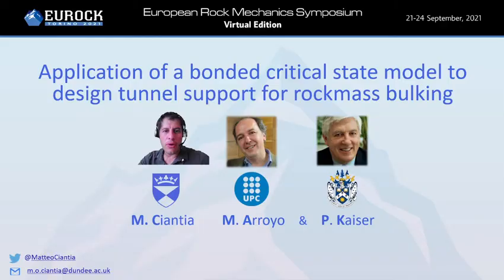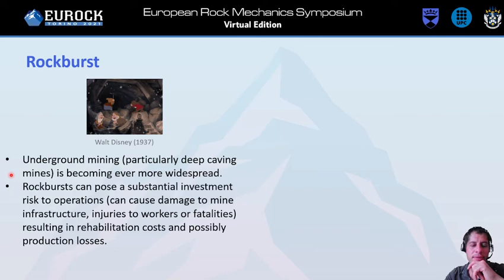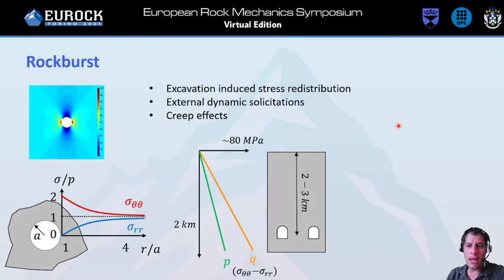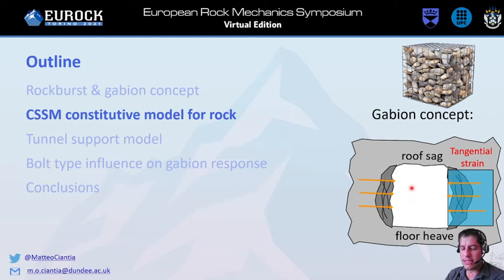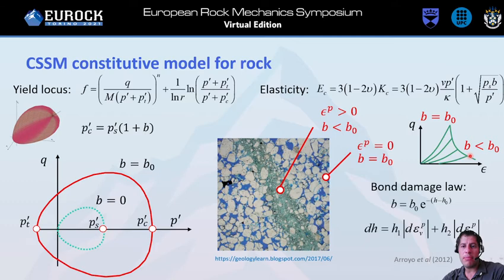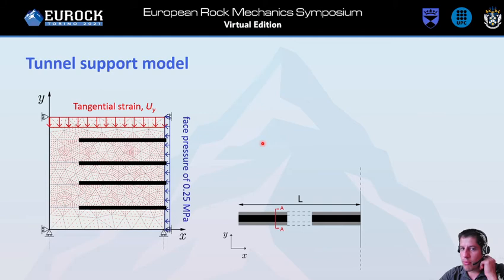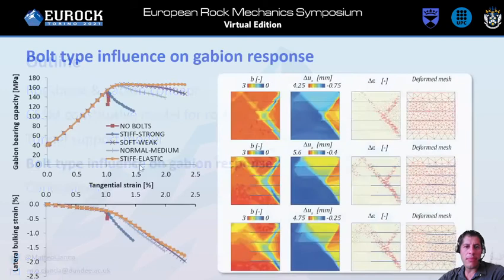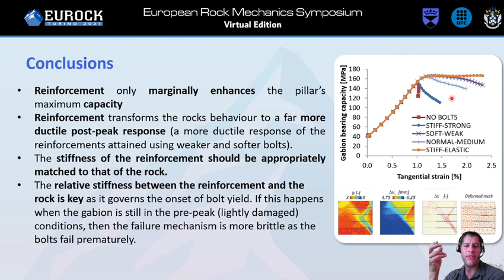Application of a bonded critical state model to design tunnel support for rockmass bulking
Presentation for the EuRock 2021 conference